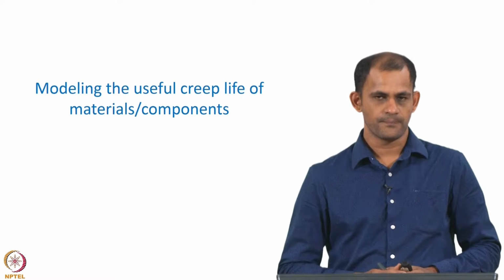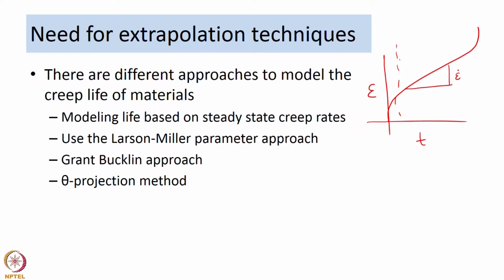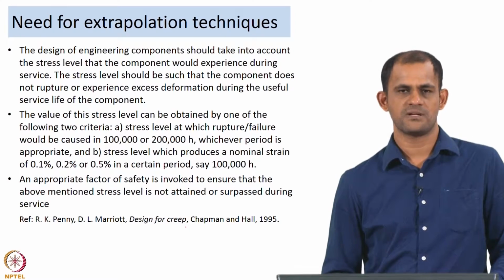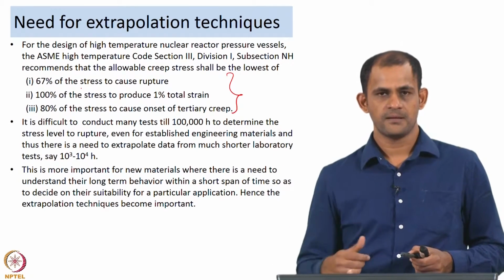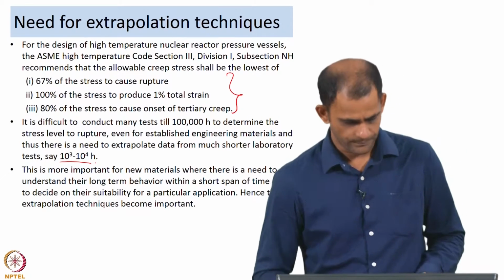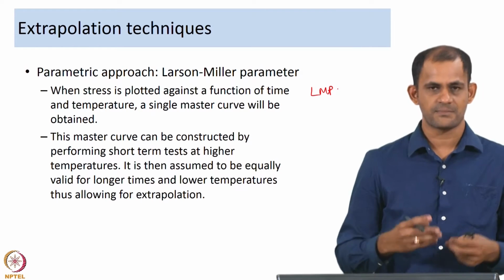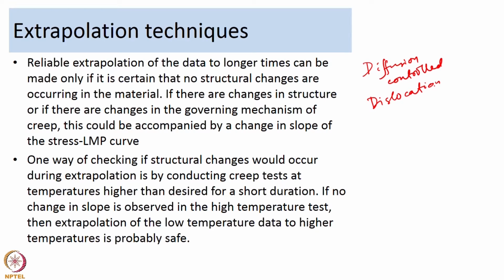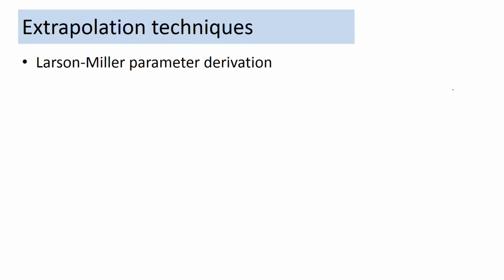Modeling the useful creep life of materials/components - part 1